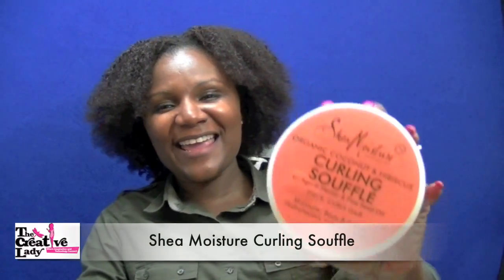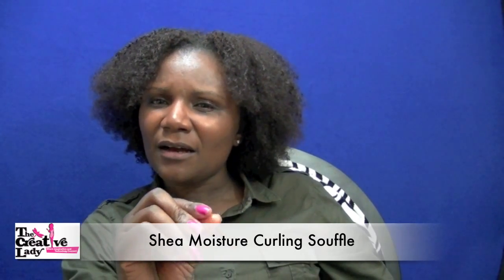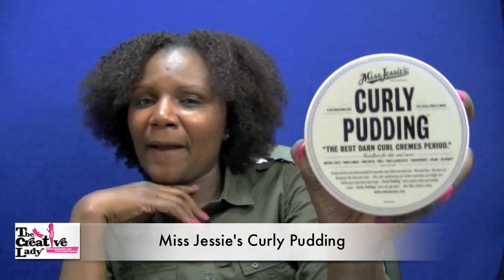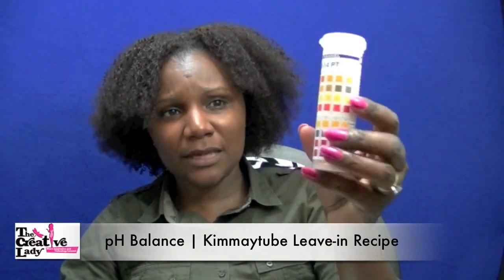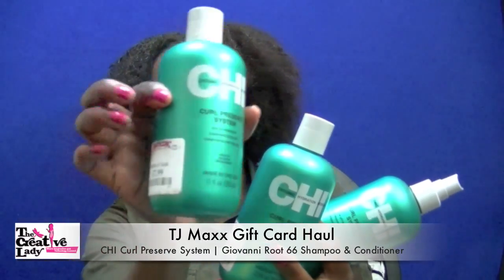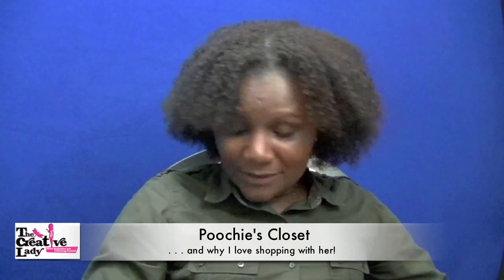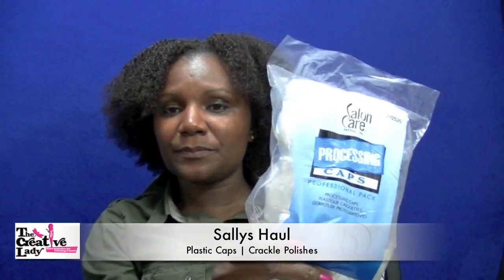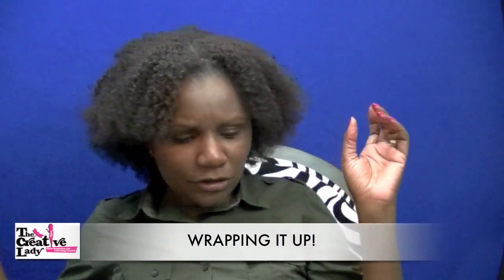First Impressions Shea Moisture Curling Soufflé | TJ Maxx & Sally's Haul | Poochie's Closet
The end of a long day was rewarded when I randomly stopped in Target and FINALLY found a jar of Shea Moisture Curling Soufflé! Yay! The day it debuted, I went on the hunt for this but could not find it. I refused to go on a wild goose chase.

I found it in Target for $11.99. The consistency is like a gelatin or Jello that has not quite set yet. The reviews have been mixed and seemingly unfavorable but I had to purchase it to try it for myself.

My initial review is that the Shea Moisture Curling Soufflé has a light and pleasant fragrance. The texture IS a bit tacky and oily. But the review is not comprehensive because I did not cleanse my hair before using it randomly.  A full review will be completed this weekend.

Since reading The Science of Black Hair, I have been trying to manage my natural hair. I've since tried Kimmaytube's leave in conditioner recipe. I love it. The pH of the leave in is about a 4.5 and it does make the ends of my hair curl up! (I tweaked the recipe by opting to not add the castor oil. I did not want it to be too heavy.) I found the 32 oz. Knot Today at Kinky Curly's website.

I purchased a pack of pH strips from LuvNaturals. I have been a product test maniac!  It is amazing as I continue to learn my hair.

I had a couple of birthday gift cards: TJ Maxx and Sallys.

I specifically went to purchase hair products. I ended up picking up the CHI Curl Preserve System (shampoo, conditioner and leave in). They are listed as low pH. I have not tried them yet but I'm curious to find out how they will work.

I also picked up Giovanni's Root 66 Shampoo and Conditioner.

Who needs to purchase clothing retail when there is Poochie's Closet? I had a box to arrive today and seeing a package from Poochie always makes me smile. Her items are always impeccable, perfectly styled for my taste and body type. She still sends a handwritten note. Once you shop with Poochie's Closet, you will probably become a customer for life! She is a "Fashion Reseller" but it's almost like having a personal shopper. Once she knows your favorite style and designer, she shops with you in mind!

From Sallys, I picked up some plastic caps and China Glaze Crackle in Concrete Crackle and Black Crackle.

I will be making more natural hair videos. I have an obligation to family and new friends who need my assistance and trust my opinion.

I meet people with natural hair and curious on-lookers  everywhere and it is easy to strike up a conversation with strangers because of it. I love natural hair.